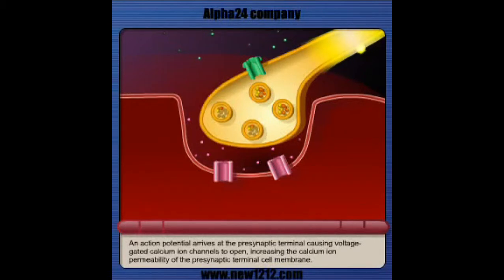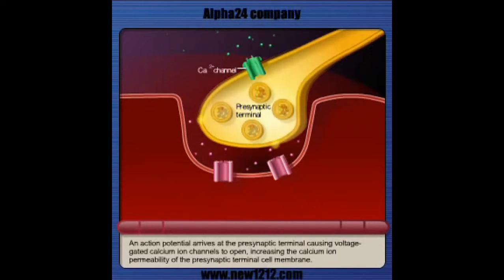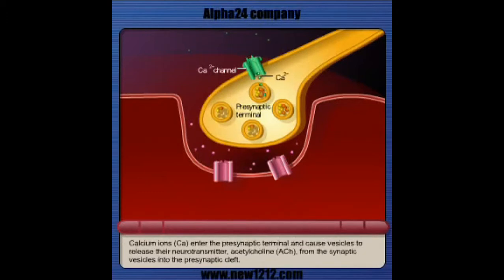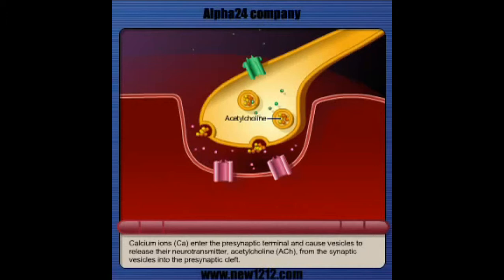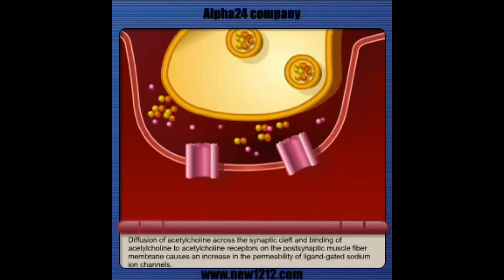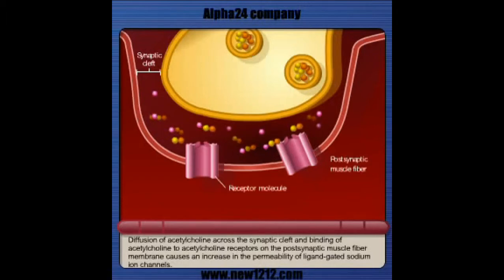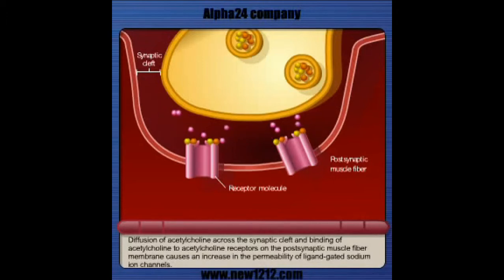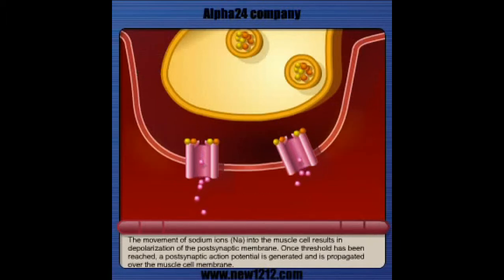My Edited Video